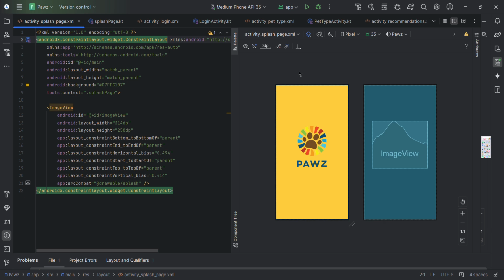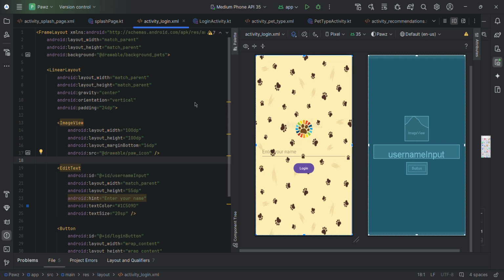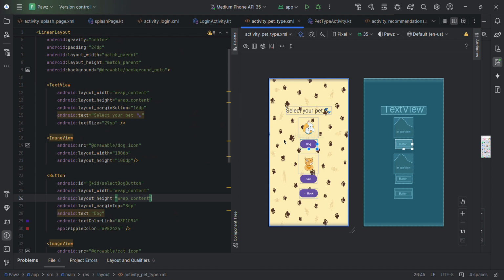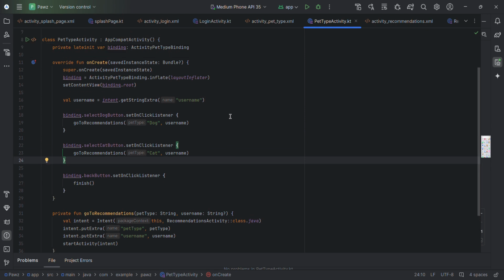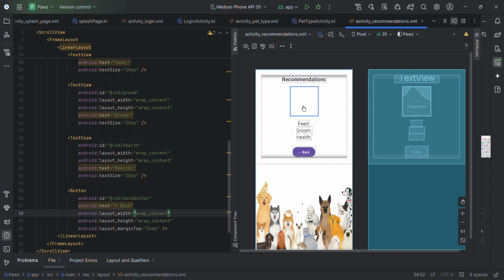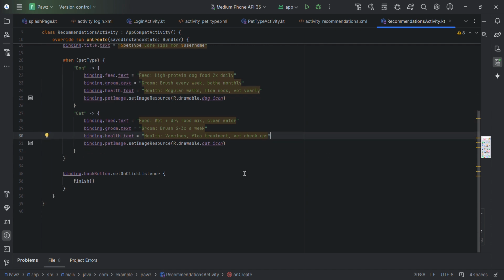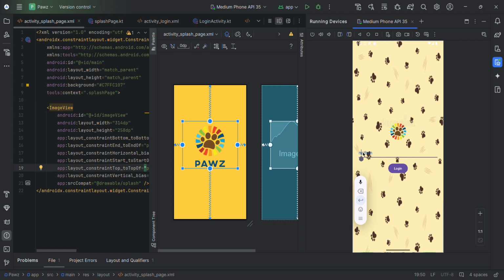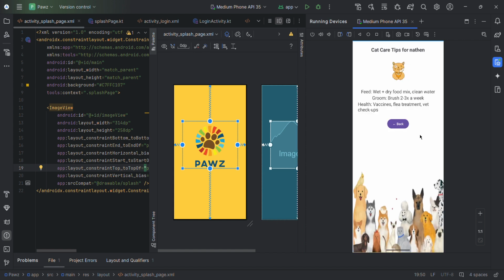Pawz : Multi page Petcare App